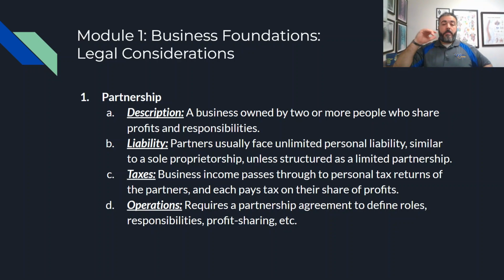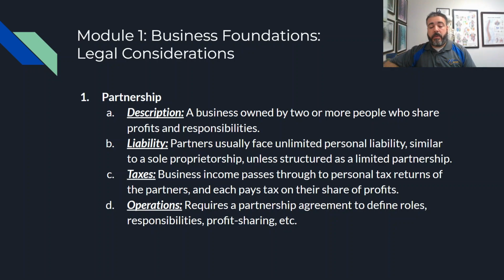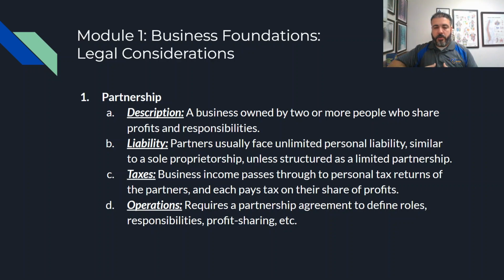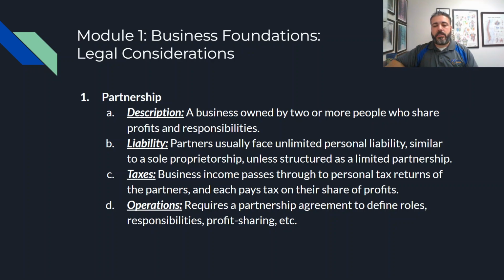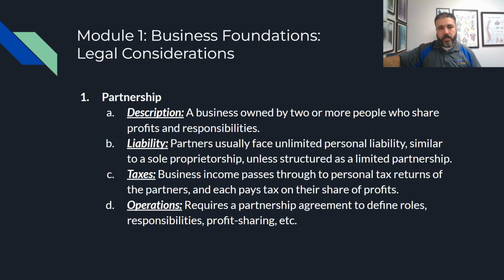Module 1: Business Foundations - Partnership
This video briefly covers what a partnership business entity registration is and what it means for your massage business. Please do not use this video for legal advise or for tax advice. This is a general overview and your individual situation may vary. Speak to a licensed professional if you need specific direction on what entity to register your business under.

👉 Ready to transform your practice? Visit The Wellness Institute of Chester County and learn more about our business coaching services. Let's make your business dreams a reality!